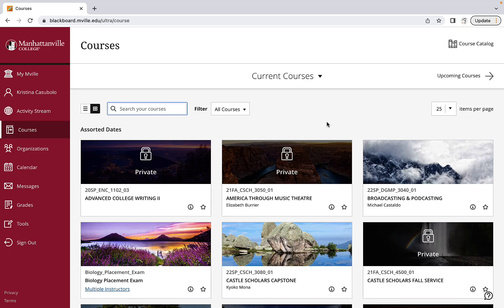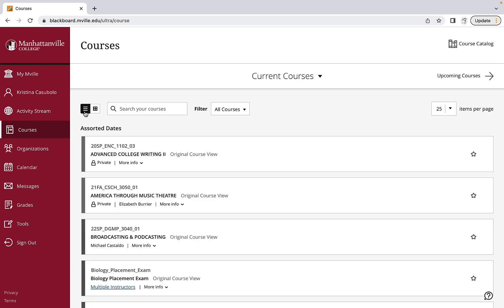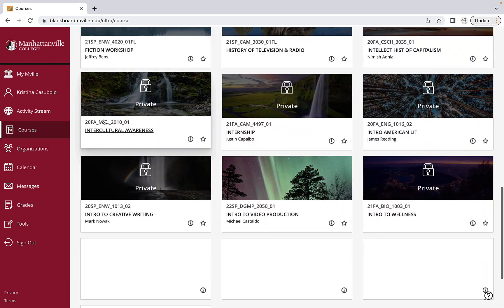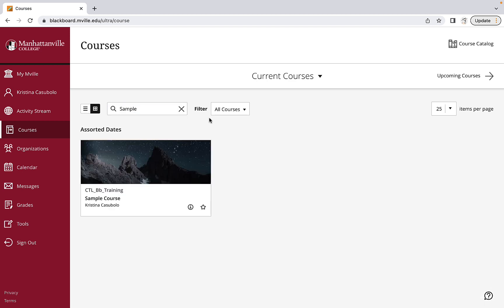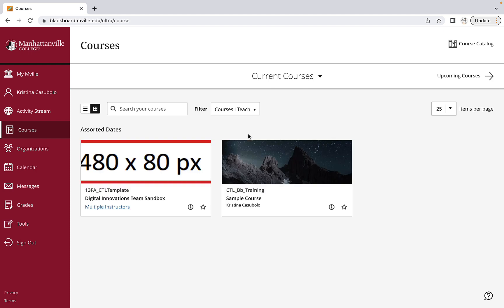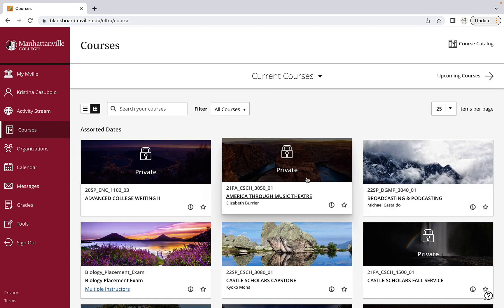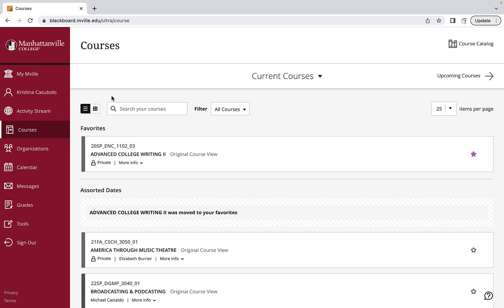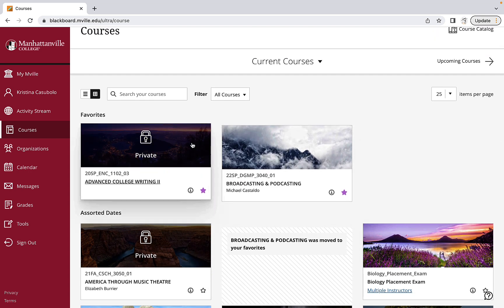How to Navigate the Course Page on Blackboard